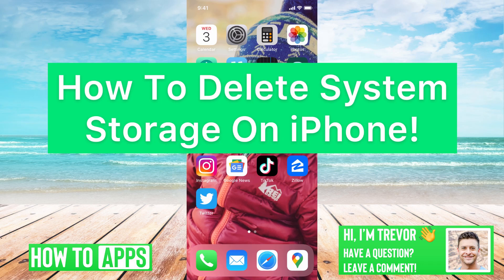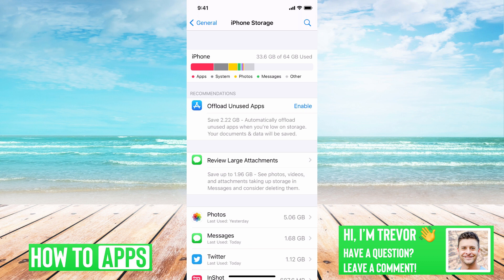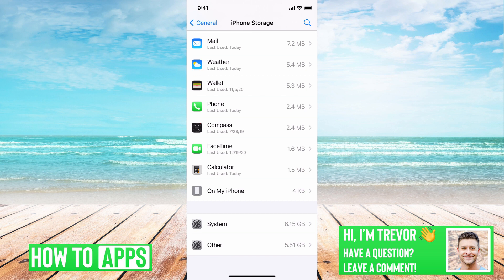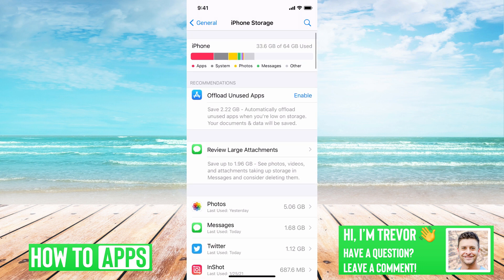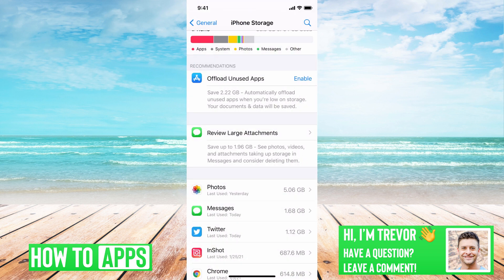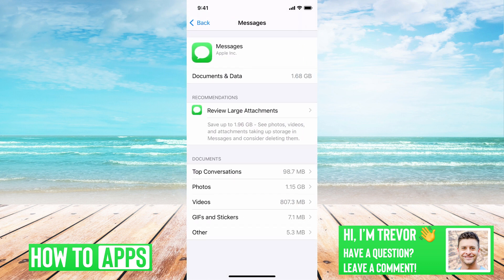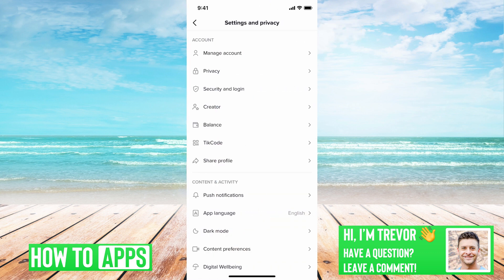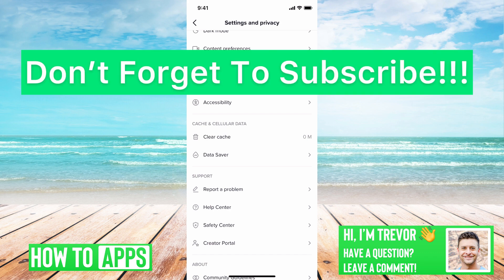How To Delete System Storage On iPhone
Learn how to delete system storage on your iPhone in this quick and easy guide.

Your iPhone gives you lots of cool tricks to reduce the entire storage on your iPhone. In this video, I walk you through how to find the system storage breakdown on your phone. From there I walk you through lots of steps to clear cache, offload apps, delete large attachments, and more to reduce the overall storage and free up space on your iPhone. This trick works on any iPhone including 12, 11, XS, XR, 8, 7, 6, etc.